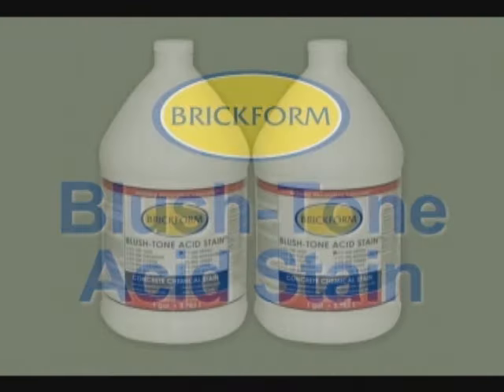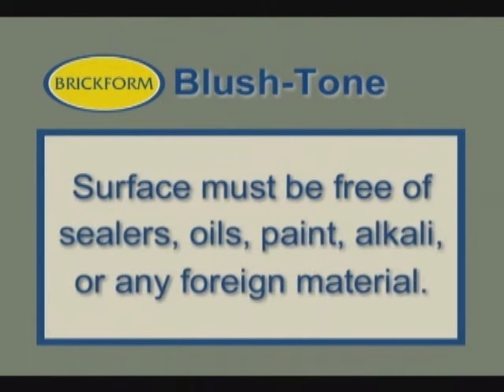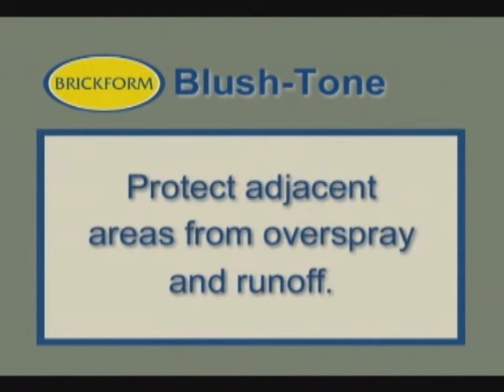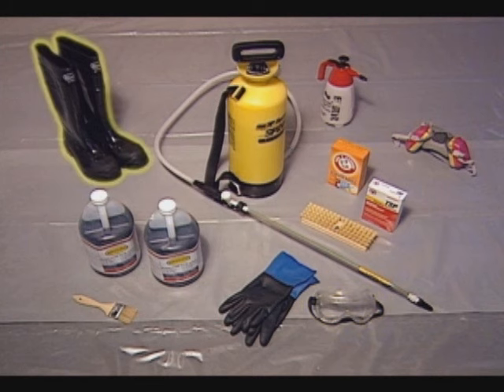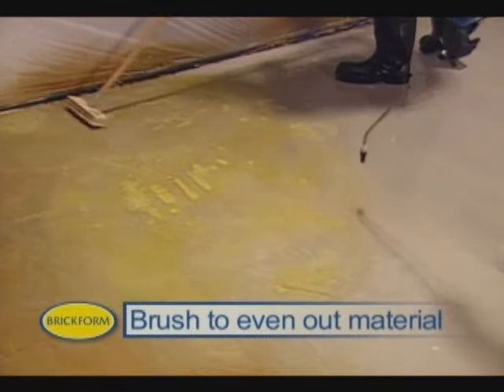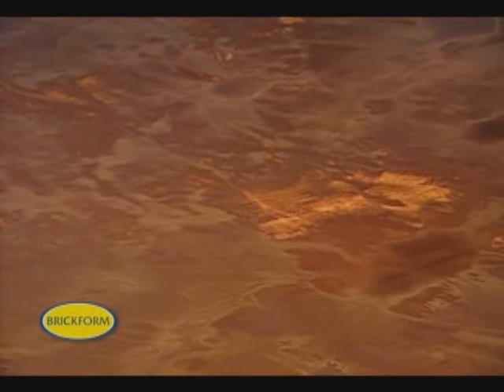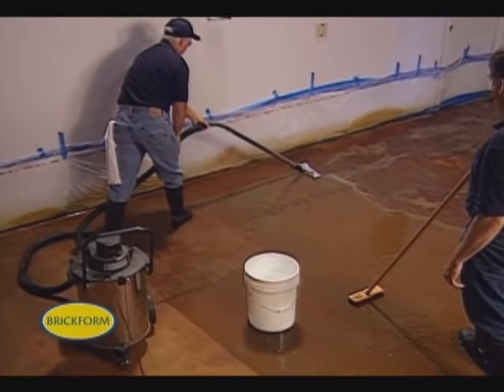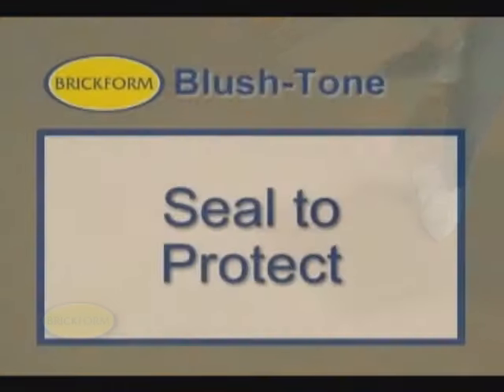BRICKFORM Blush tone Acid Stain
BRICKFORM shows you how to use an Acid Stain.   BRICKFORM Blush-Tone Acid Stain reacts with minerals that exist in newly cured or existing concrete, penetrating the very top layer of the concrete surface with color that will not chip, crack, or peel. The colors produced in each section of concrete will be unique with captivating, multi-colored intensities that become a permanent part of the concrete. BRICKFORM Blush- Tone Acid Stain is available in 10 standard colors.